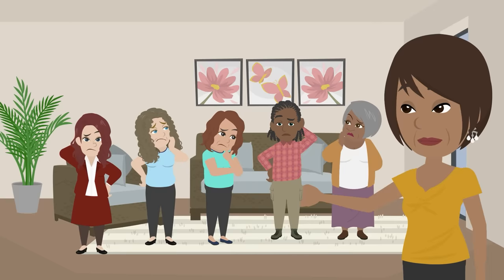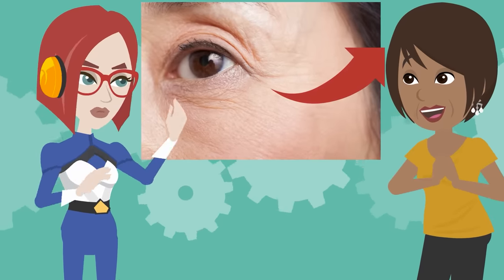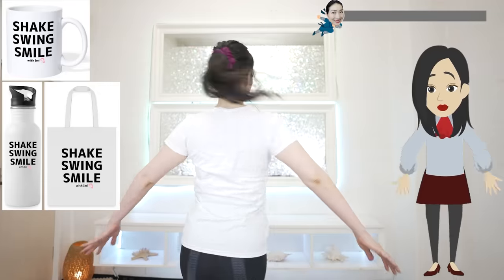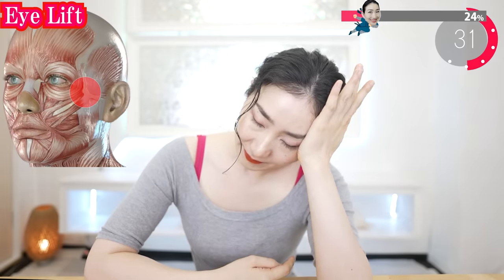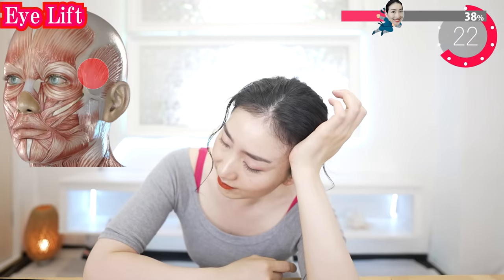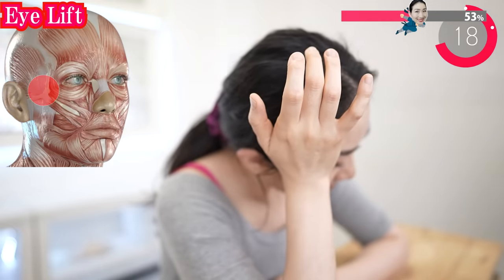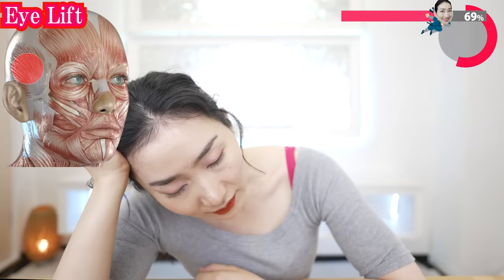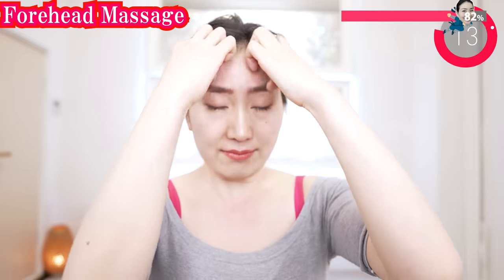Resting the Temple in Palm will Remove Eye Wrinkles and Uplift the Whole Eye Area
If you are concerned about sagging eyelids, sagging under the eyes, and wrinkles around your eyes, just give it a shot and look in the mirror! Let's be 20 years younger together!